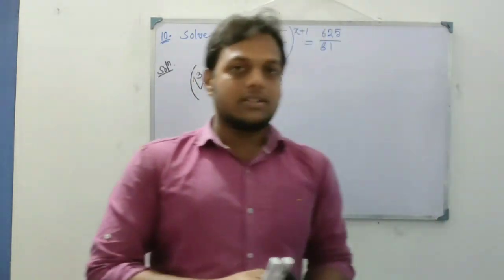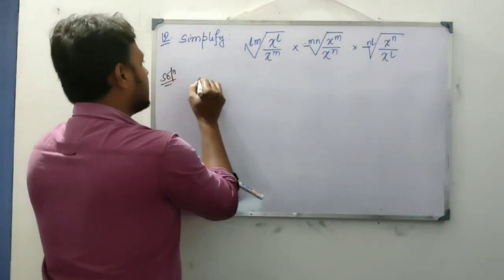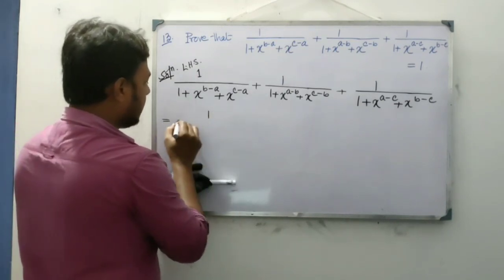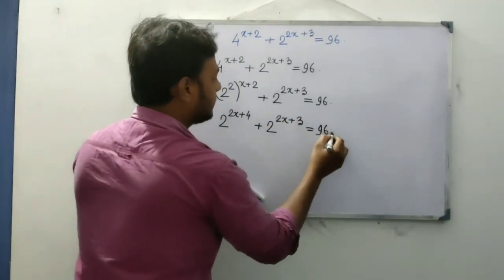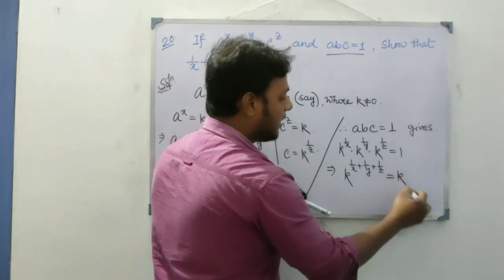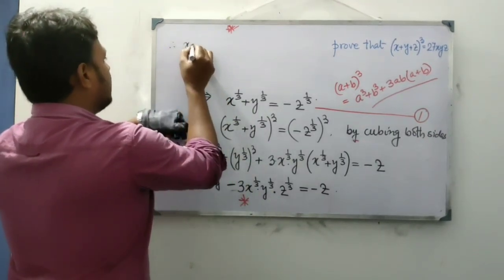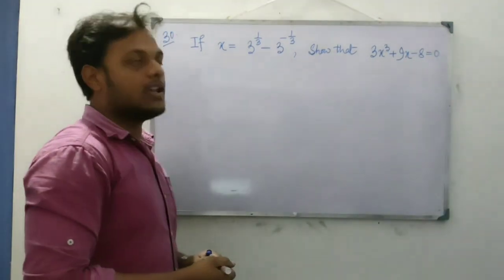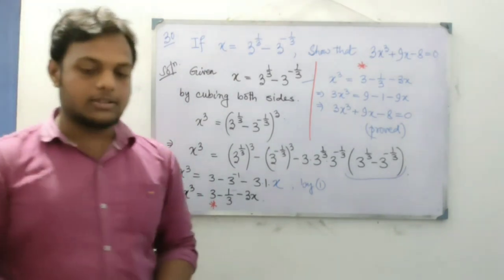INDICES (Exercise problem& solution)VDO part -2 by Injamul Sir